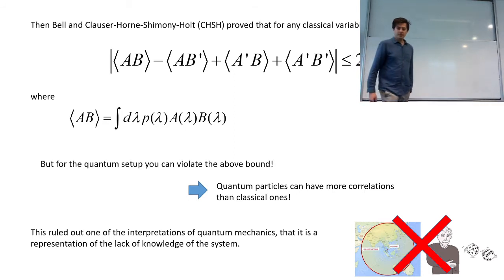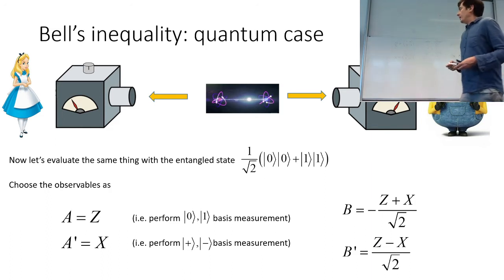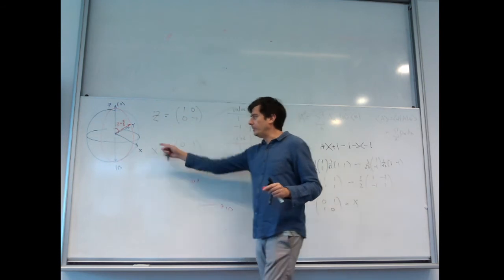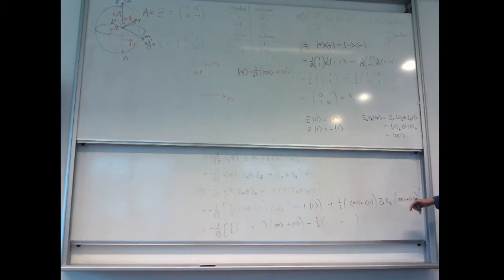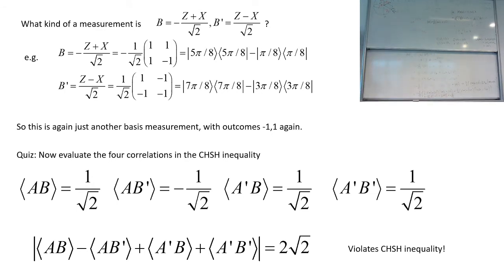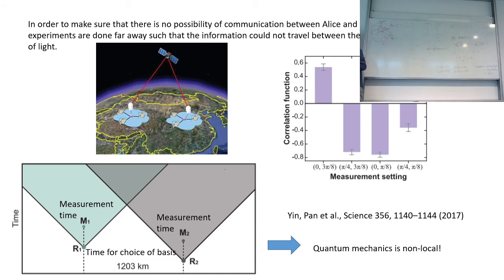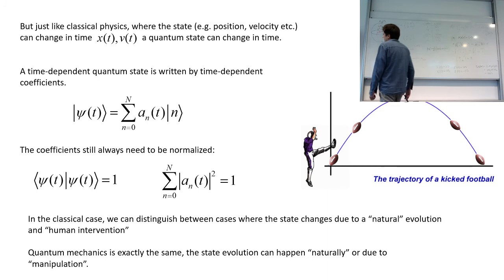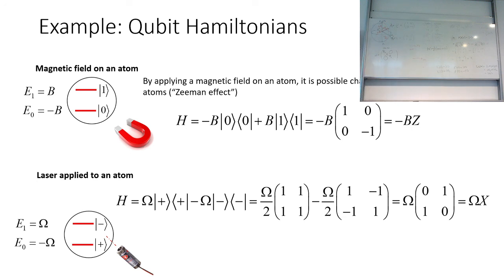L16 Schrodinger's equation and unitary operations : Introduction to quantum computing course 2021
Topics covered:
Starting from slide set 13. Entanglement, we finish the discussion about Bell and CHSH inequality, local realism, and why recent experiments have to have highly separated detectors.  We make a start on slide set 14. Schrodinger's equation and unitary operations, and introduce time evolution of the wavefunction, and Schrodinger's equation.